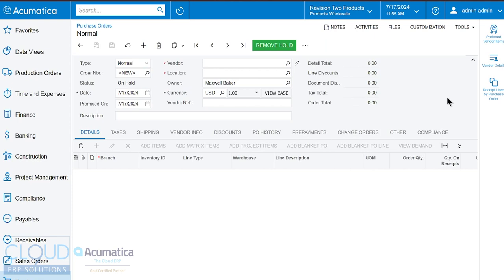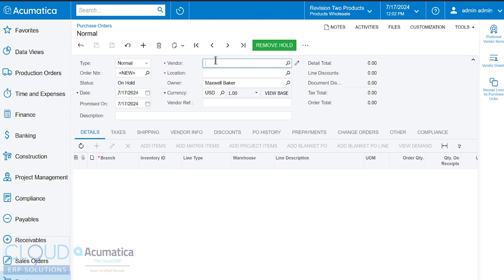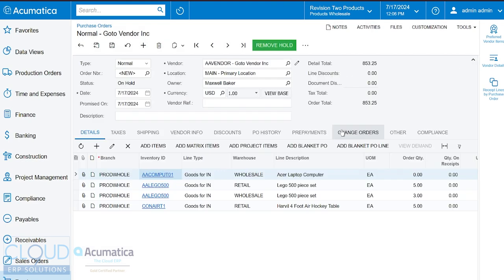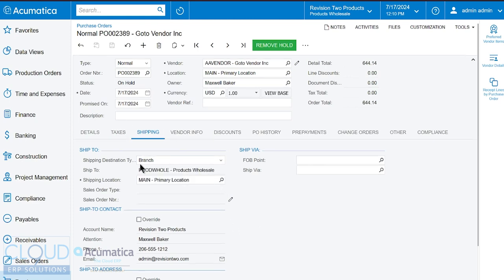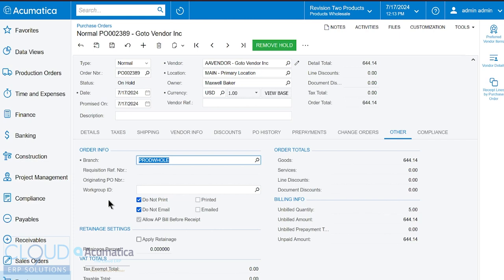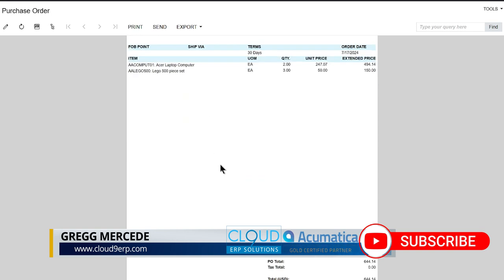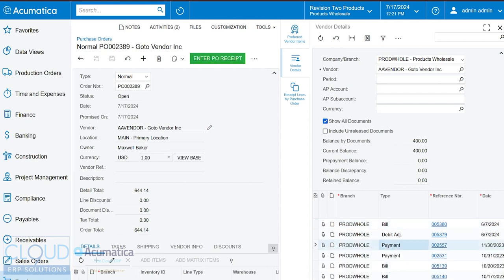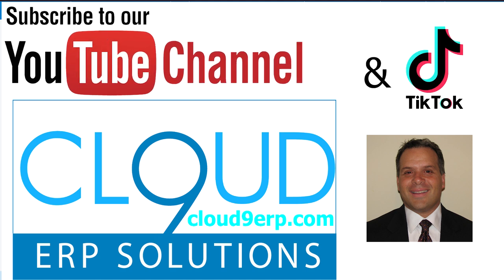Purchase Orders 101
Learn the basics of creating a purchase order in Acumatica